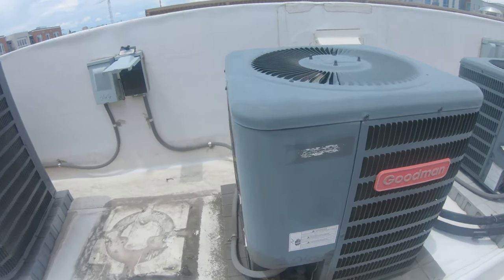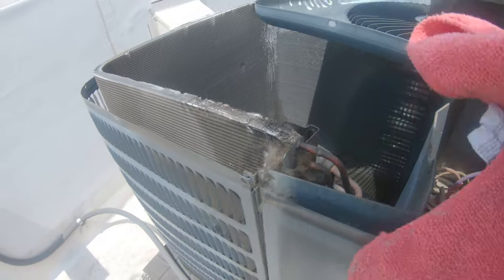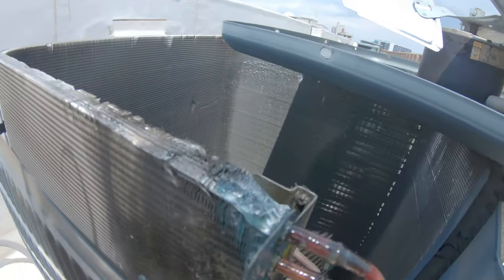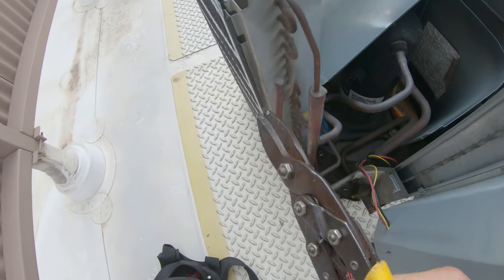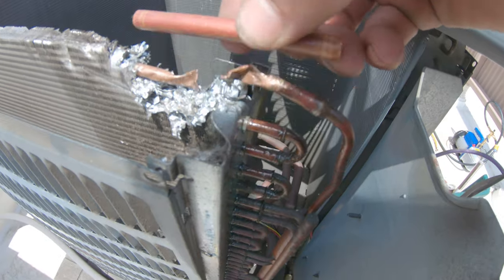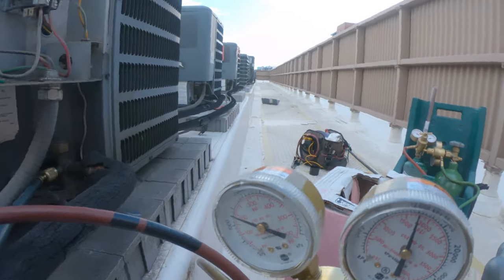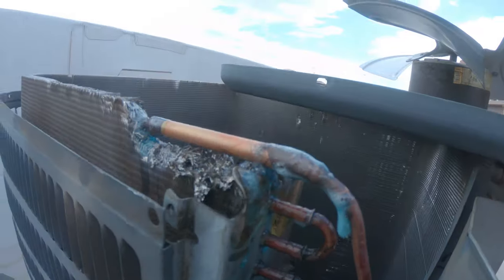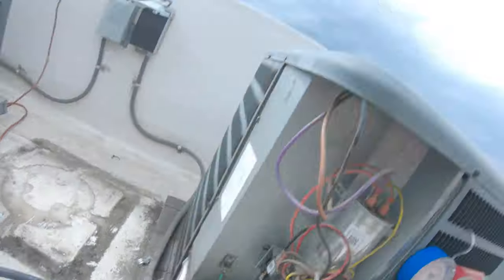Repairing a Refrigerant Leak on a Condenser Coil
Performing a temporary repair on a Goodman condenser coil that was leaking refrigerant at a very high rate.